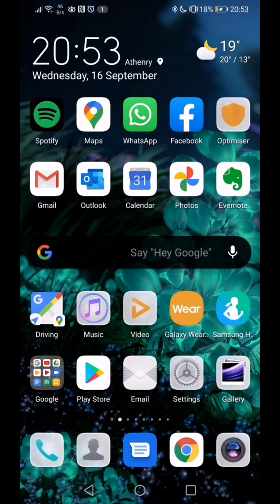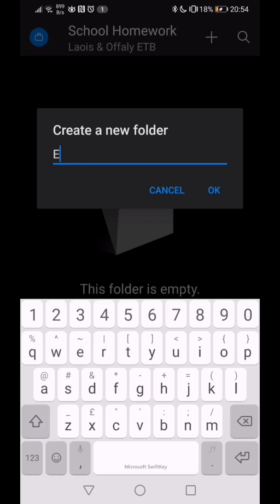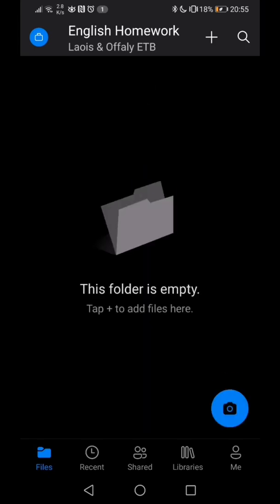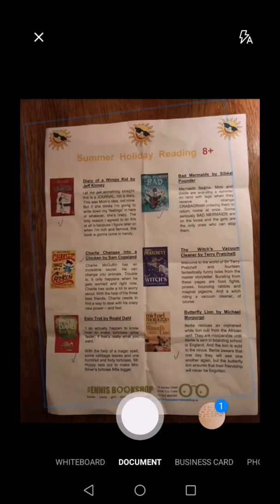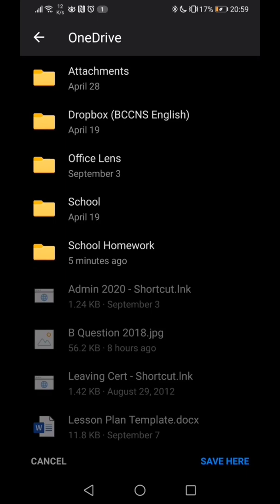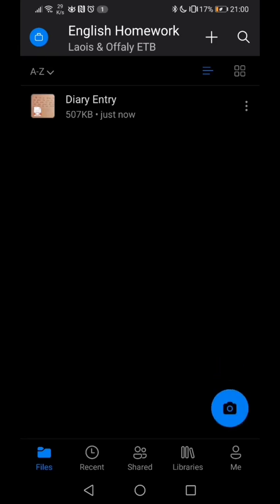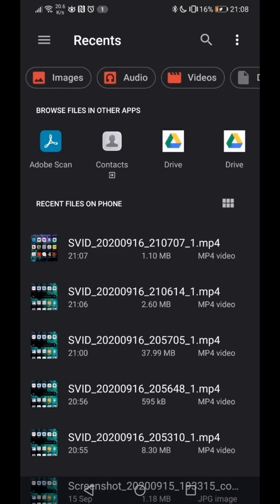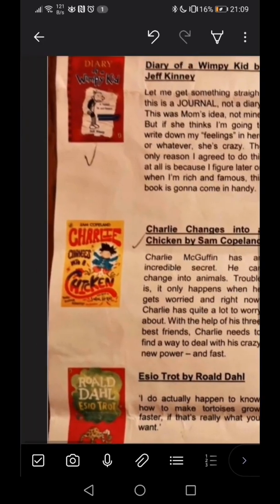Attaching Your Work to A Class Notebook Page (Android)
This video will show you how to use OneDrive to scan and store a copy of your work before uploading it to a Class Notebook Page.